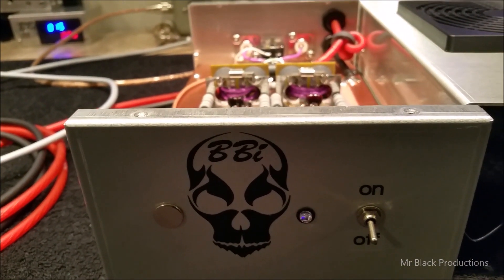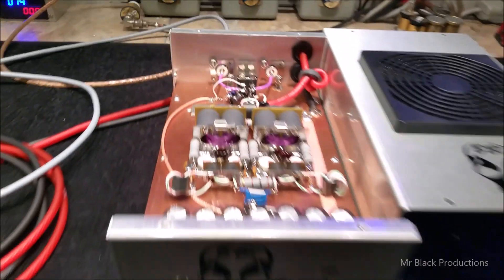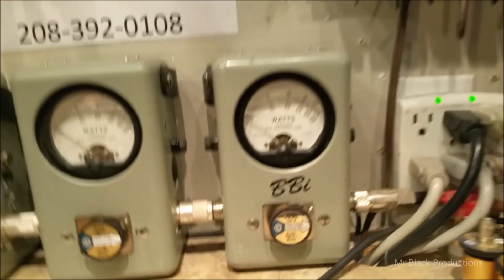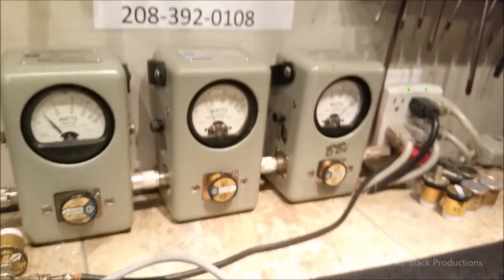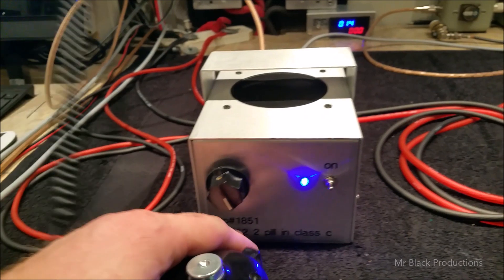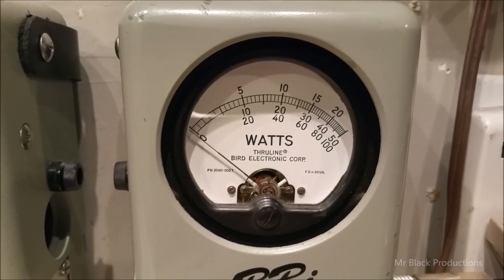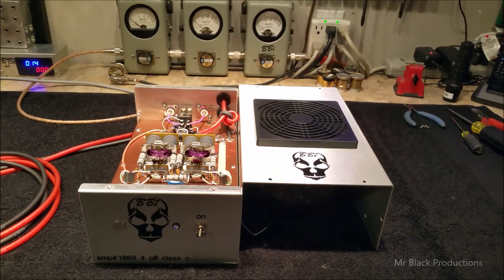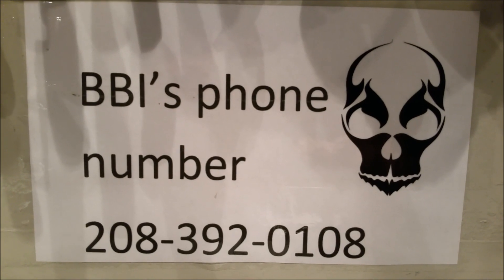amp#1869 last amp of 2015 4pill in class c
the last amp of 2015 a little 4 pill in class c for Mr P